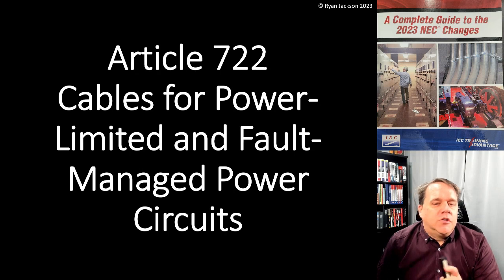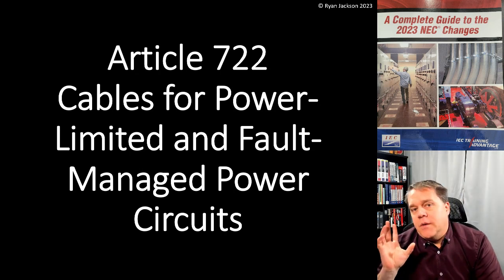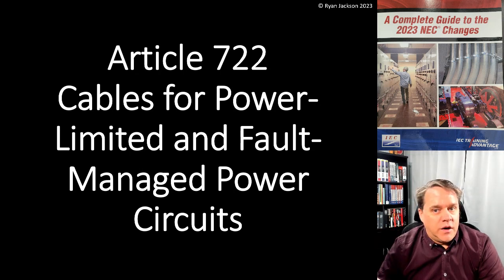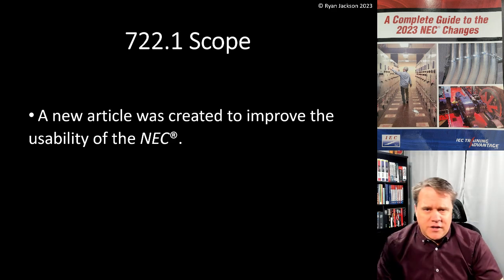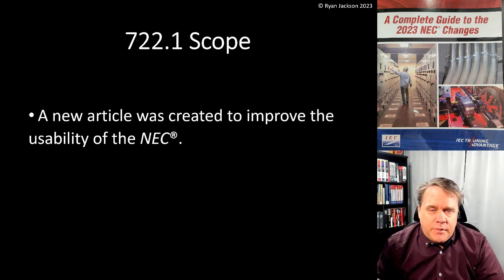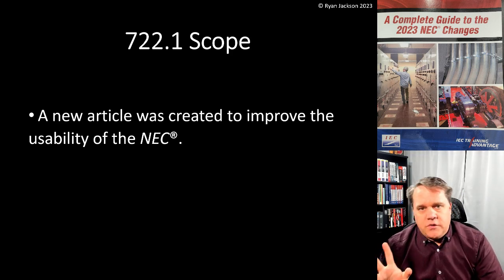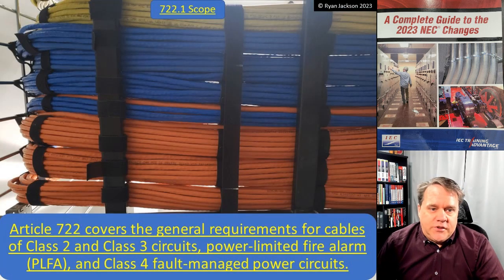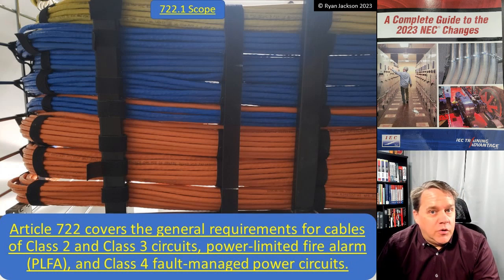Article 722 Cables for Power Limited and Fault-Managaed Circuits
A new article was created to help reduce the repetitive information in Chapter 7.